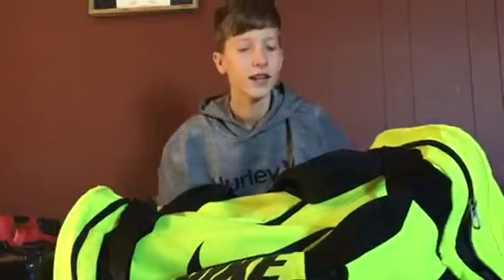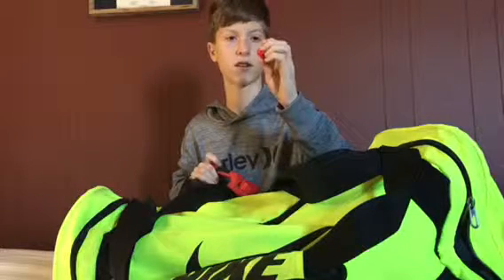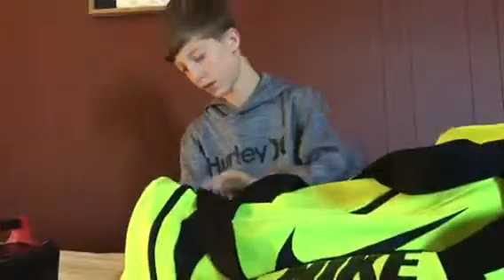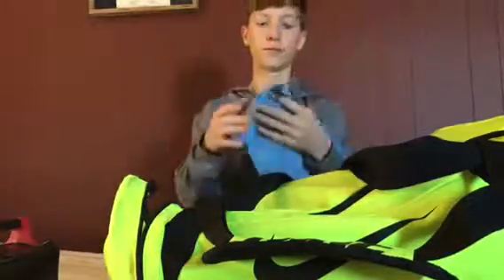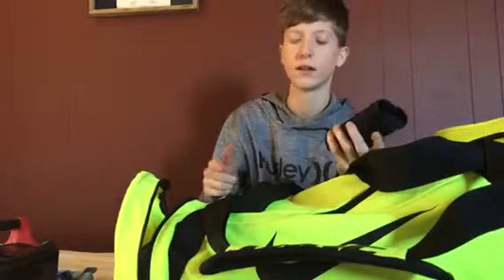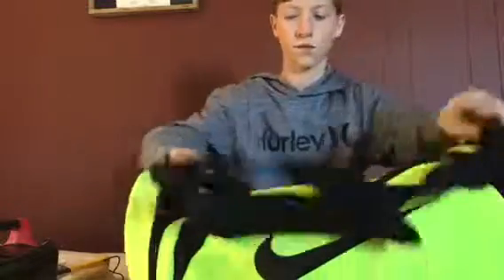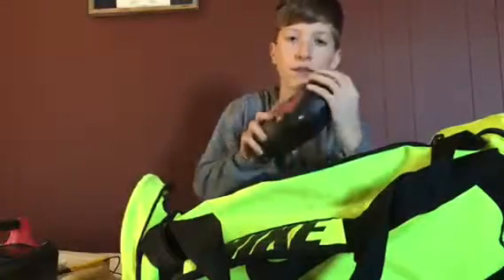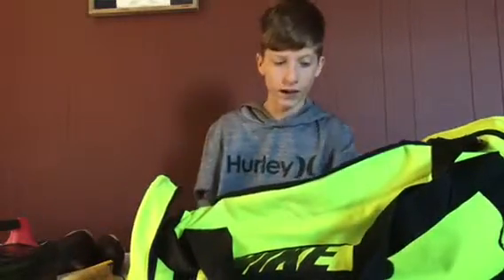2016 paintball gear bag